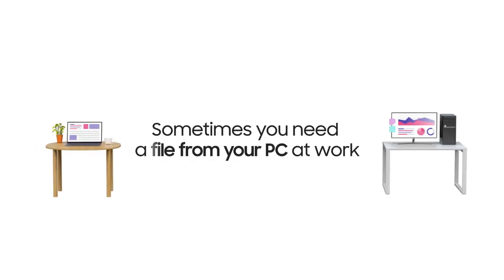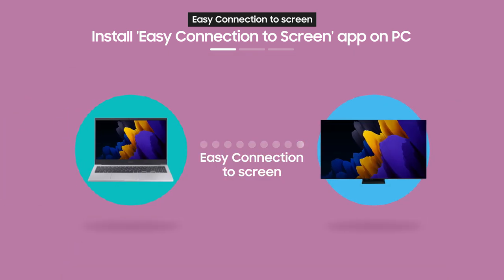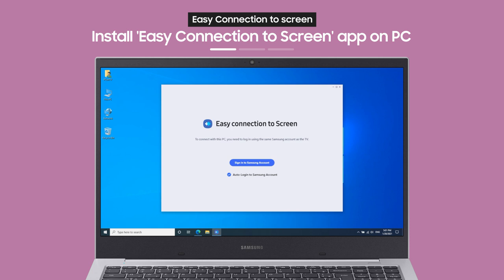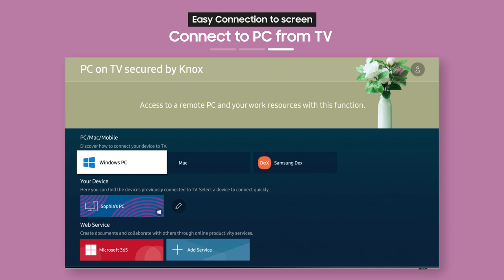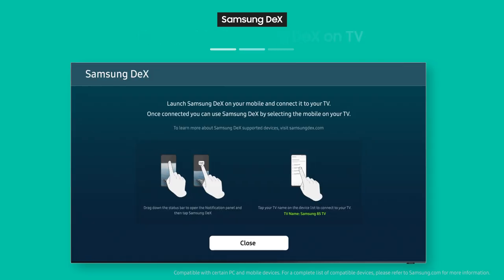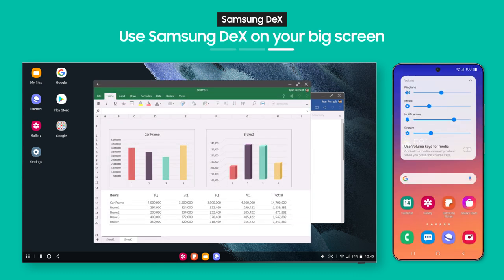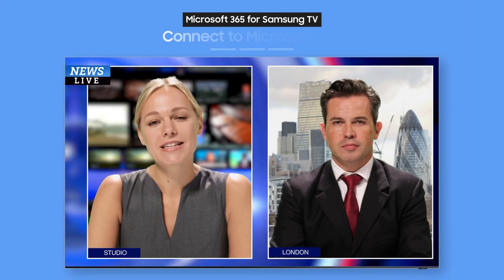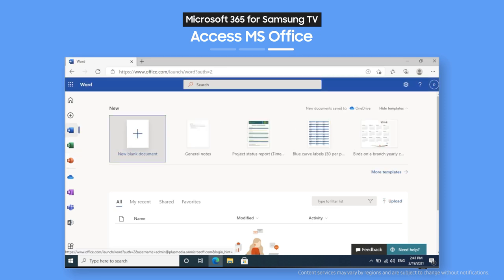How to use “PC on TV” with Neo QLED | Samsung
Working from home is a breeze thanks to PC on TV. With Neo QLED TVs, you can easily transfer files or connect to your PC no matter where it is. Learn how with this handy guide.